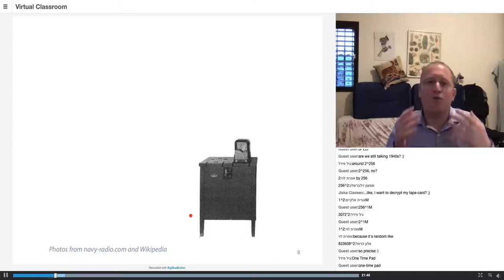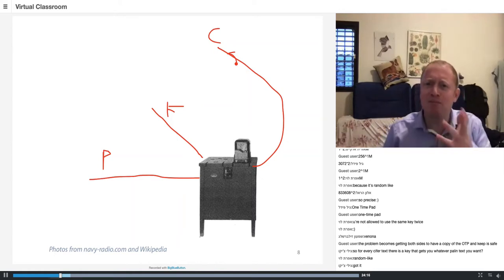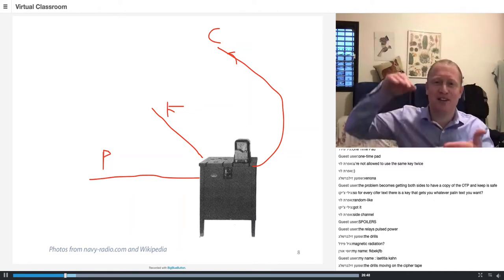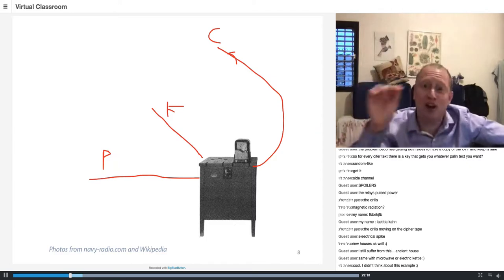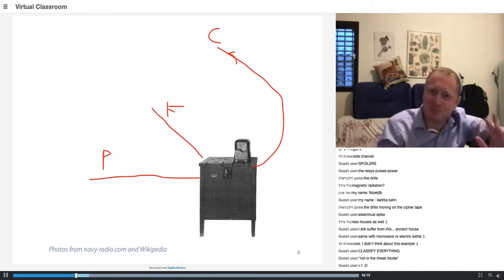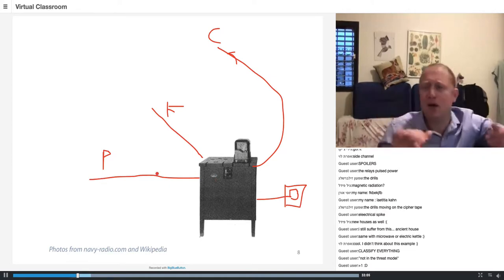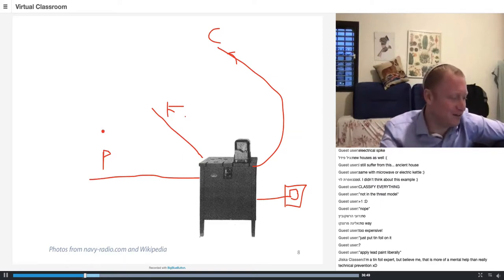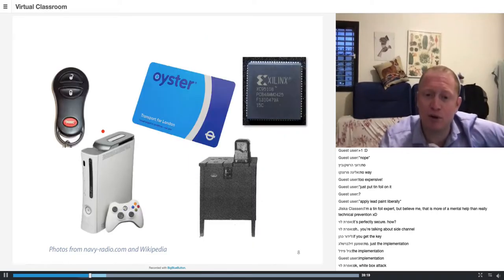Tempest - part 2